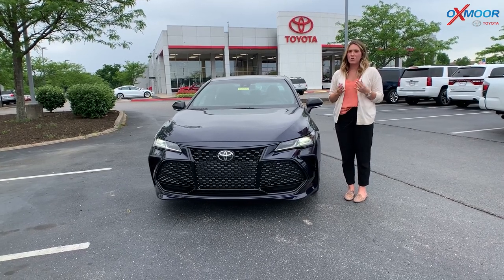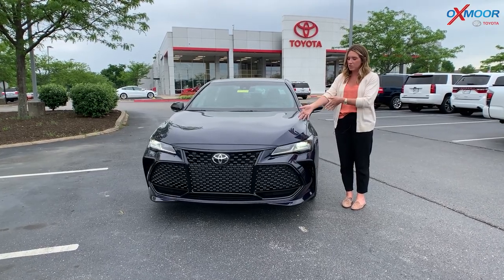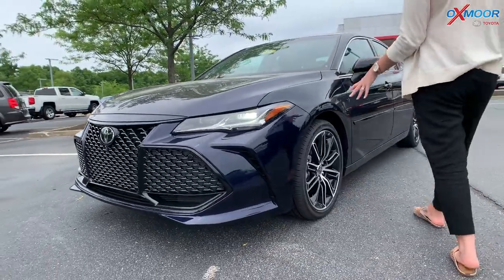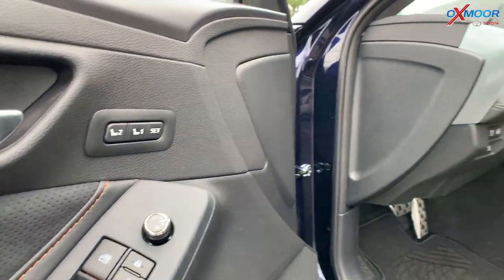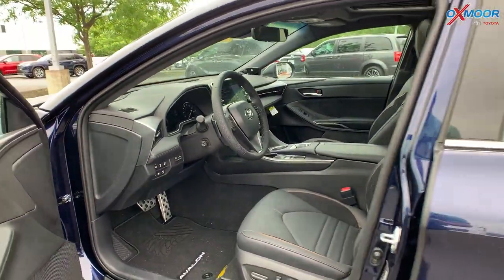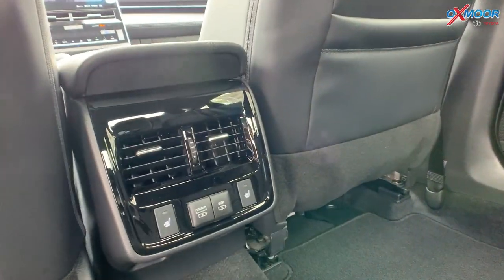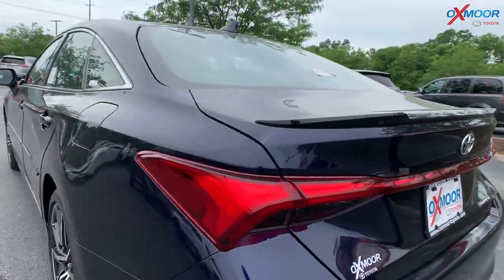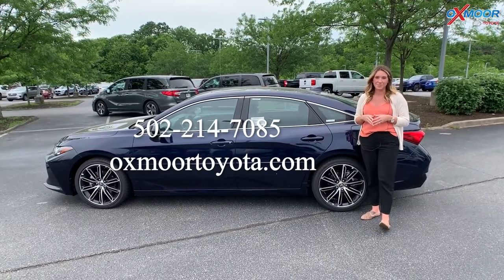Walkaround on a new 2022 Toyota Avalon Touring, FOR SALE at Oxmoor Toyota in Louisville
Walkaround on a new 2022 Toyota Avalon Touring

Oxmoor Toyota
8003 Shelbyville Road